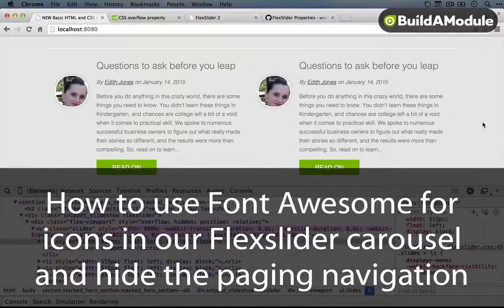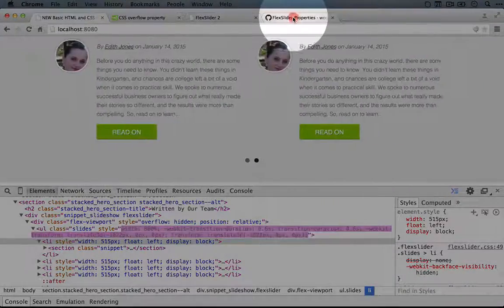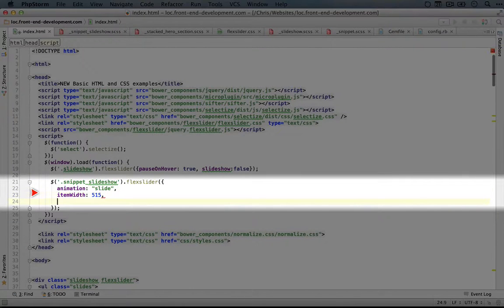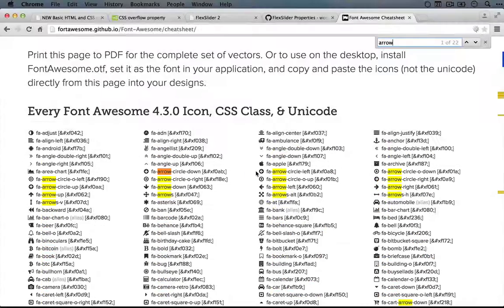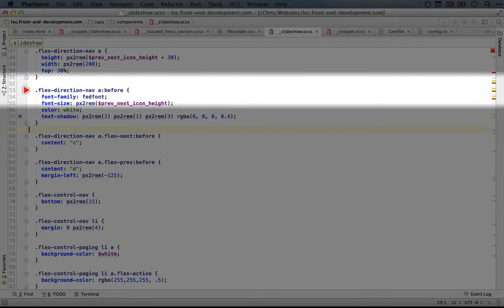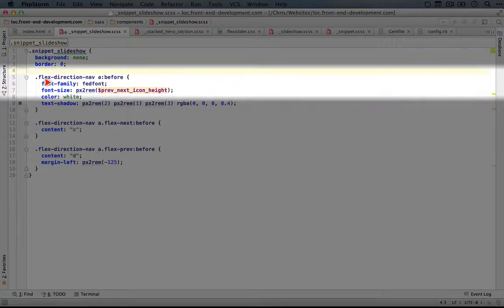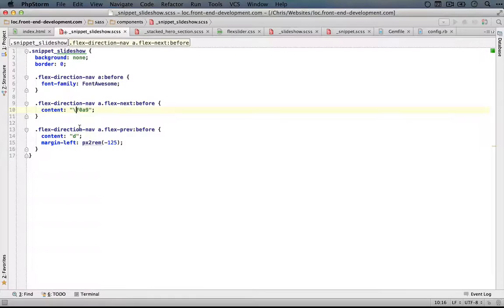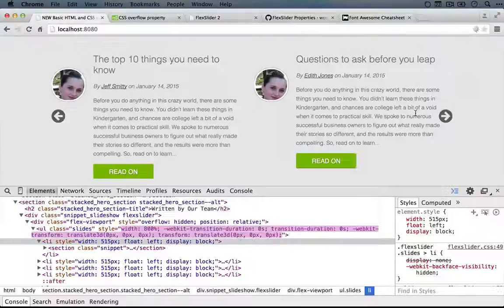396. How to use Font Awesome for icons in our Flexslider carousel and hide the paging navigation